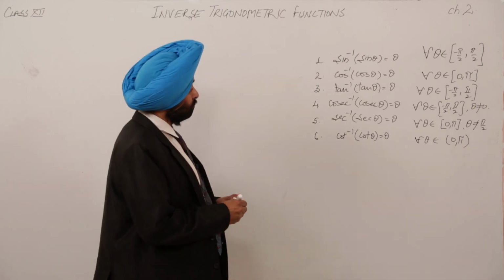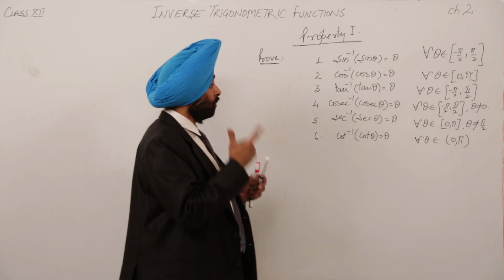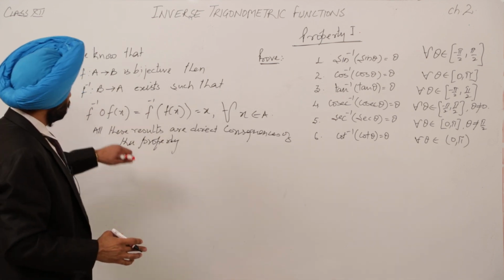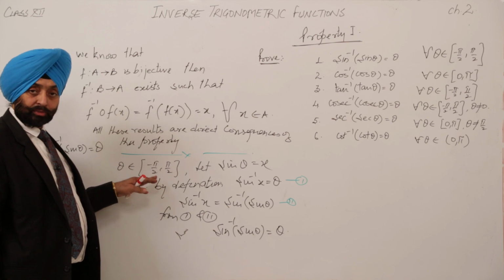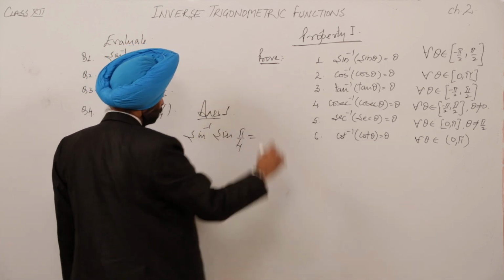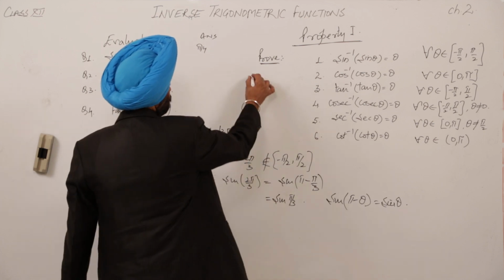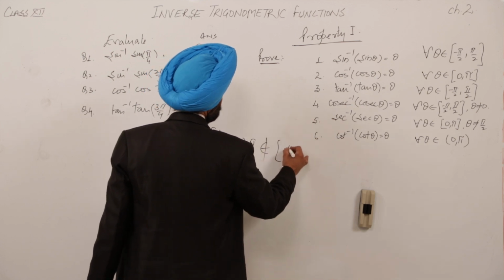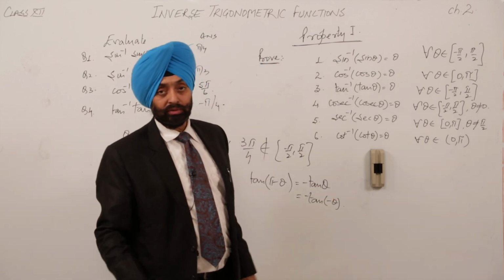Free ICSE I MATH 12th I Inverse Trigonometric Functions I Property with examples l L280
Inverse Trigonometric Function, ICSE Class 12 have been explained in this bullet course and each and every minute detail has been covered so that students have a thorough understanding and can deal with any question based on this topic.